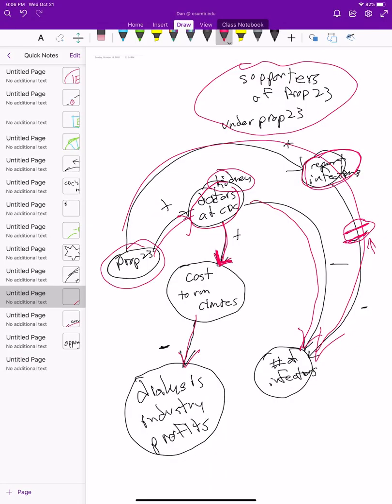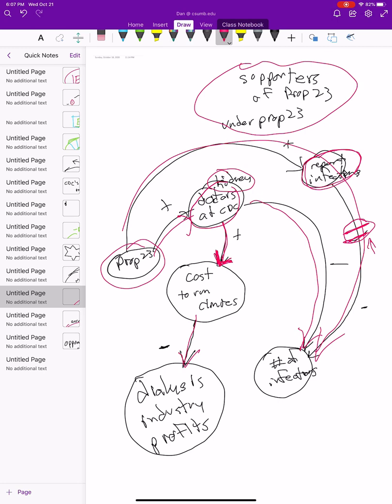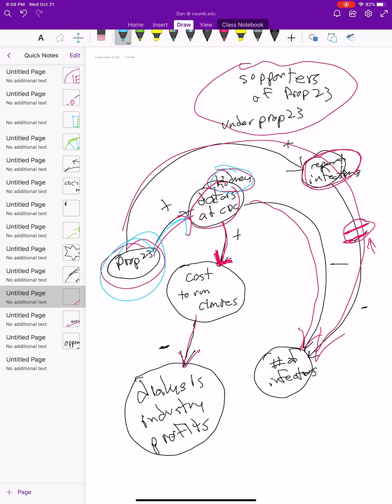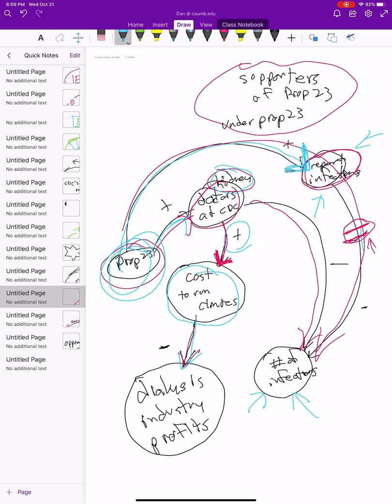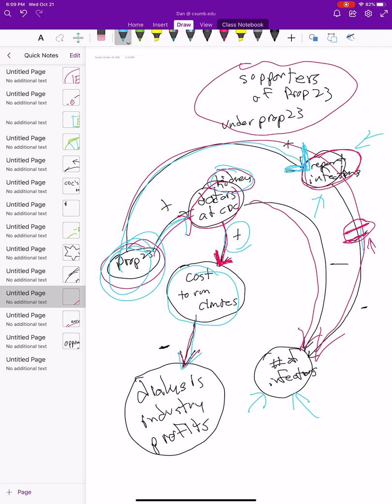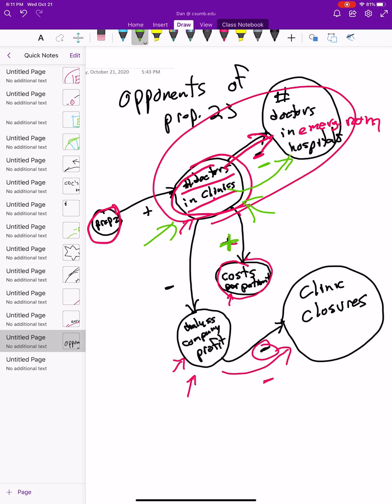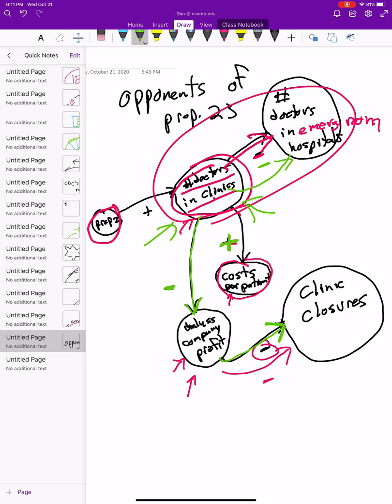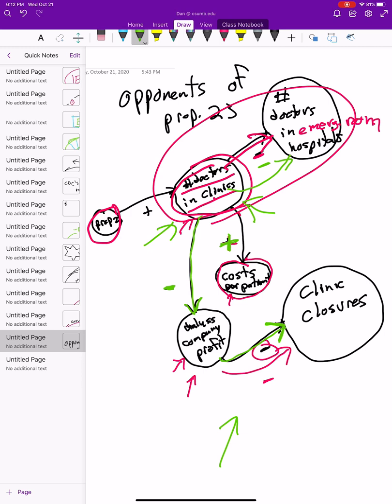Prop 23 causal loop diagram example